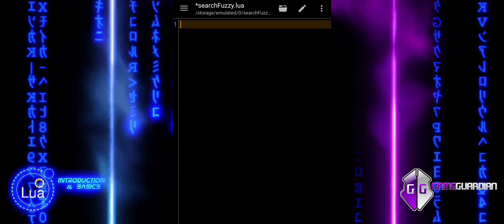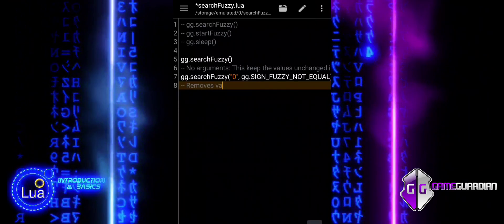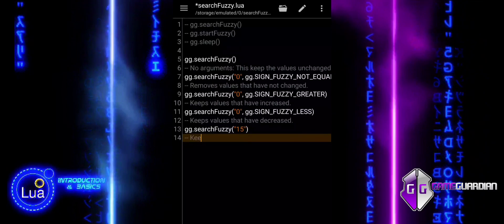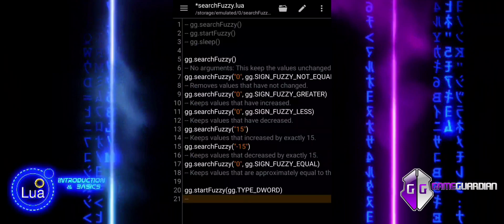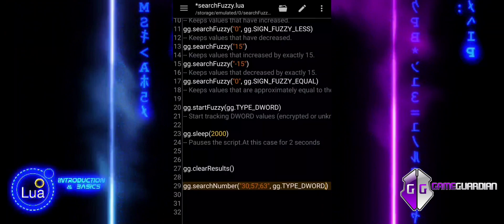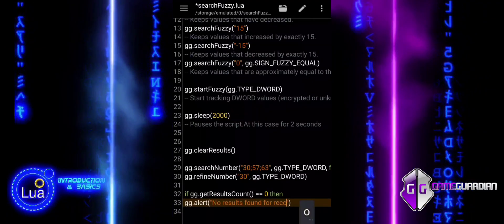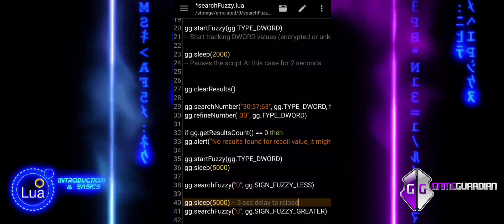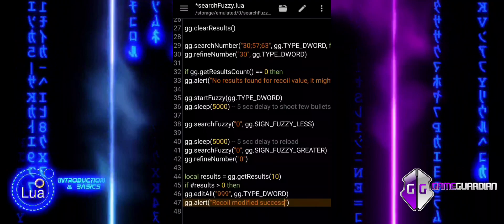#49 GameGuardian Scripting Tutorial: searchFuzzy — Find Approximate Values Fast